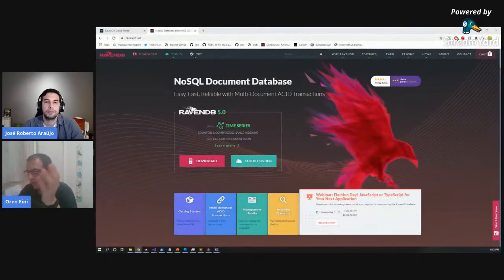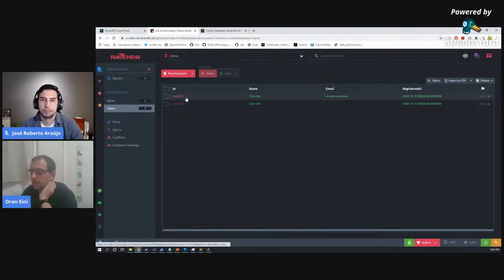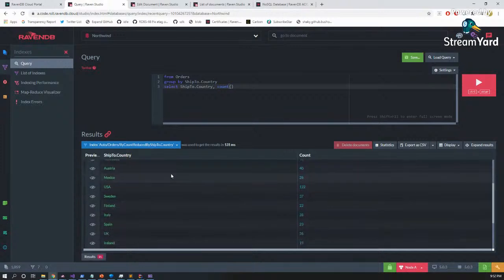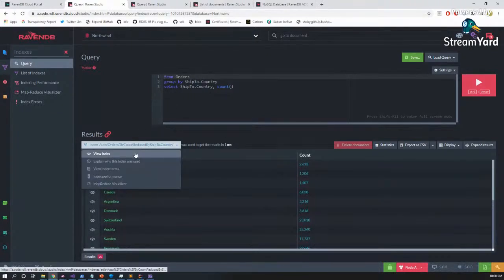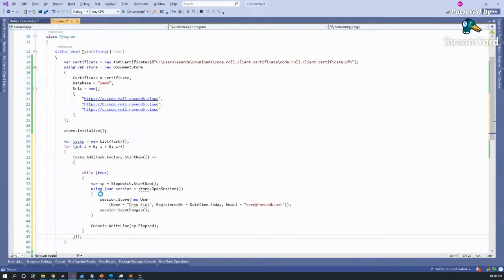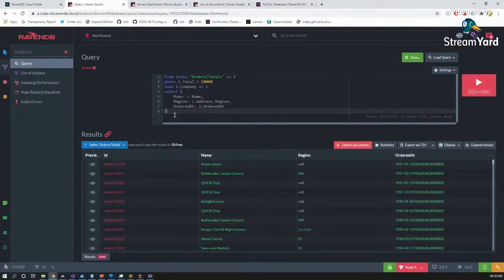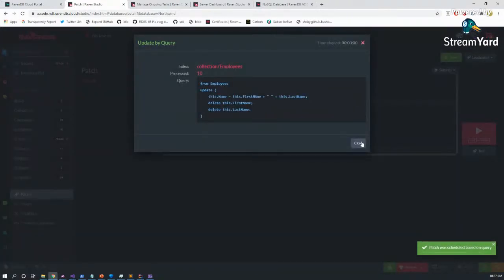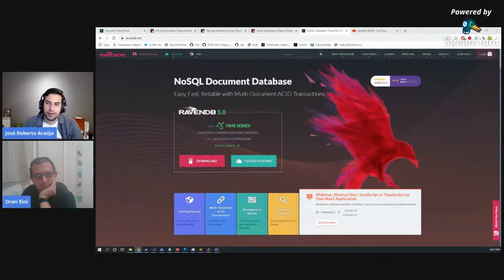RavenDB 5.0 | What is new?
I'm not sure you know something about RavenDB. If not, I really recommend you have a break and look at this NoSQL database. It will worth it.

RavenDB is a High-performance NoSQL database and has a Multi-Document ACID transactional feature, which is no easy to see in other NoSQL databases around.

RavenDB also has a very friendly Web Management Studio, offering powerful tools that allow you to manage everything in your databases, further than that, it also has a powerful query mechanism where you are able to run whatever kind of complexity.

So, is this all? Let's see what Ayende Rahien has to show to us in this presentation.

Ayende is a very known person in the IT industry due to his contribution to NHibernate and for building the RavenDB NoSQL database.

You can read some articles written by Ayende on his blog